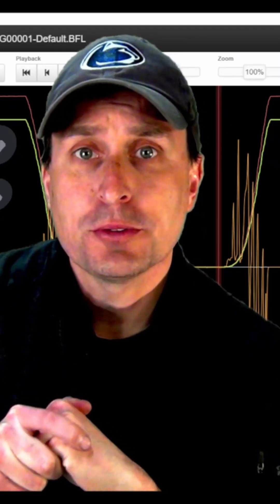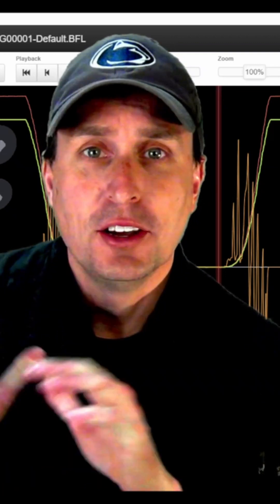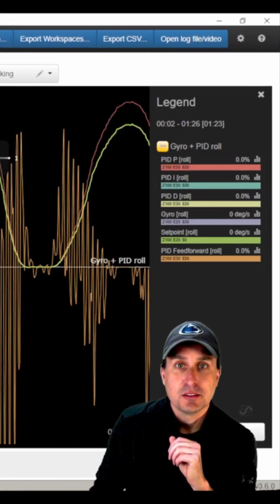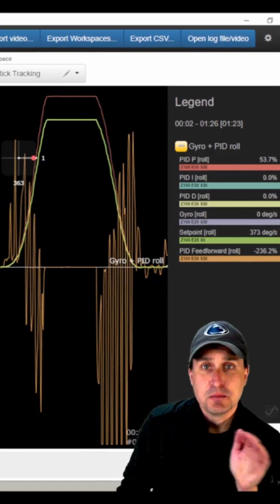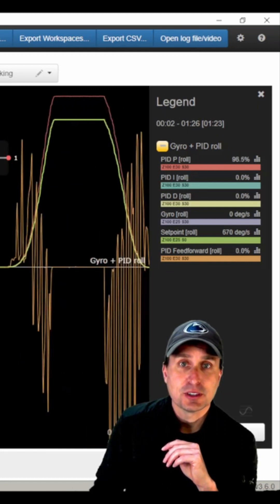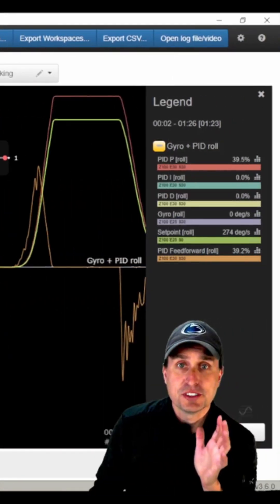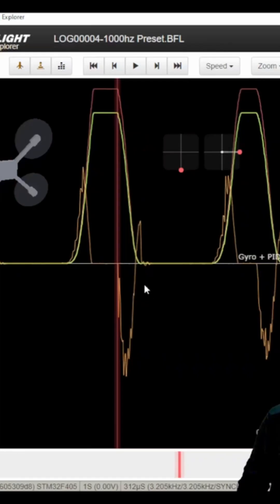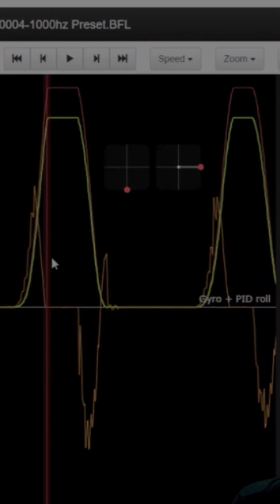Secretes of the ELRS 1,000hz Modes